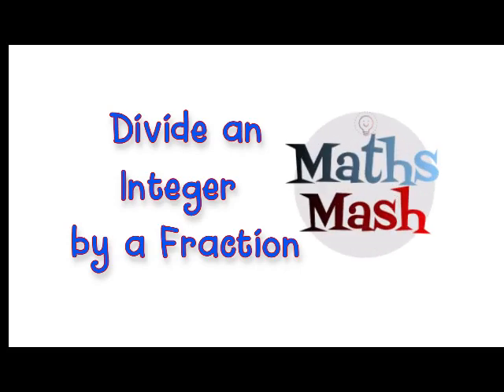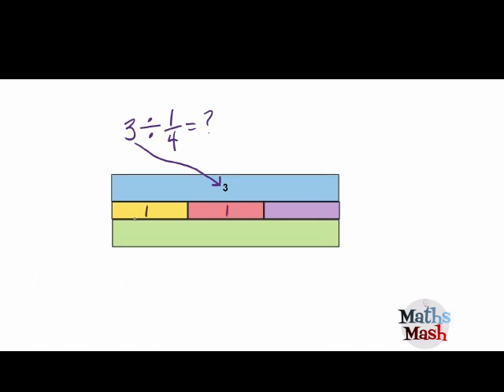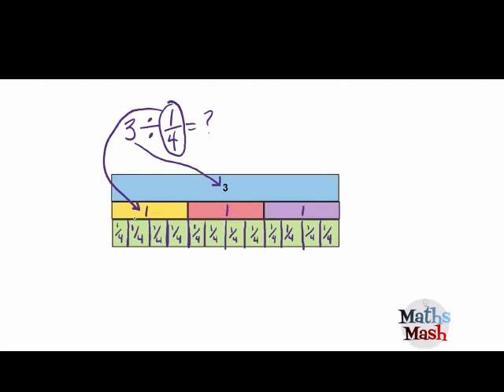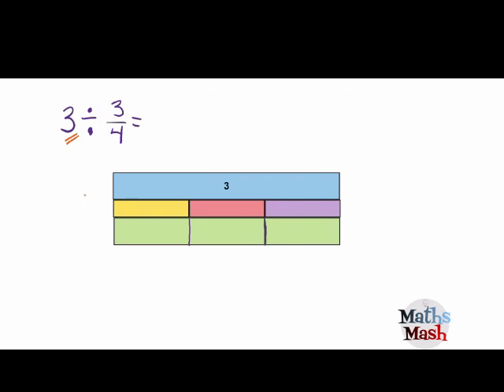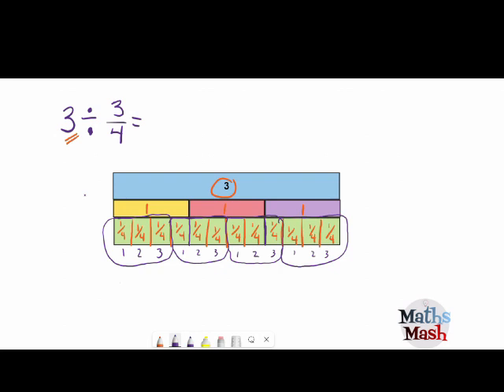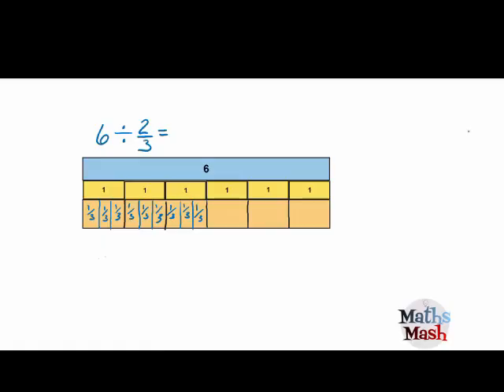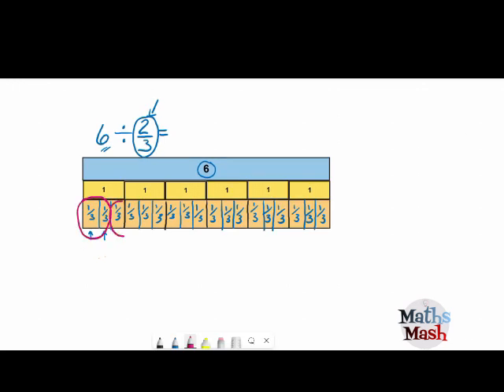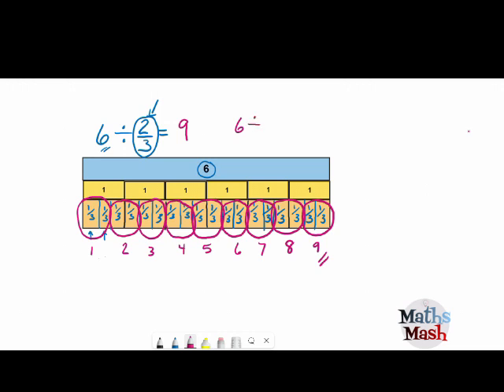🔥 Crack the Code: Divide an Integer by a Fraction with Ease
In this brain-expanding video, we reveal the ultimate shortcut to crack the code of dividing an integer by a fraction effortlessly! 🧠🔥 Whether you're a math enthusiast, a student struggling with fractions, or just looking to sharpen your arithmetic skills, this trick will blow your mind! 💥💡 Get ready to learn a simple yet powerful technique that will revolutionize the way you approach dividing integers by fractions. Our expert math guru will guide you through clear examples and step-by-step explanations, ensuring you grasp this concept with ease. 🎓📚 Don't let fractions intimidate you anymore – unlock the secrets of this mind-blowing hack and level up your mathematical prowess now! 🚀🌟